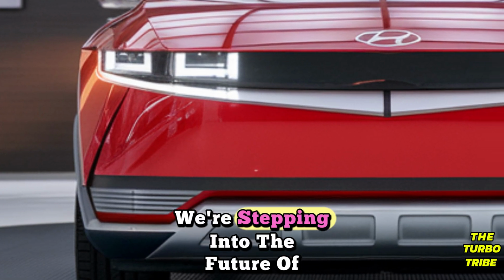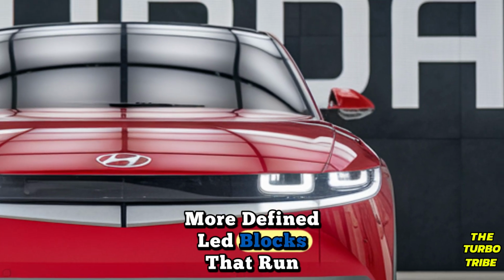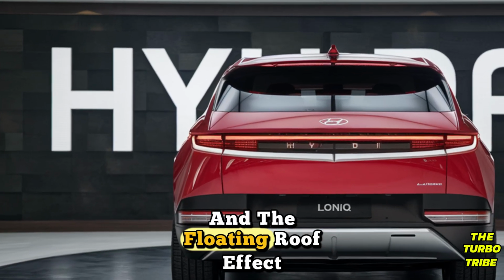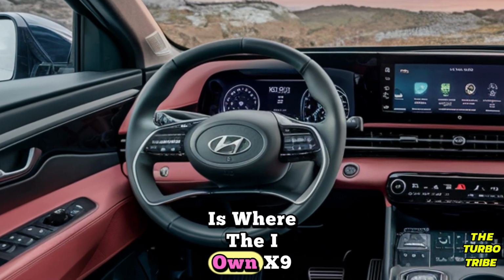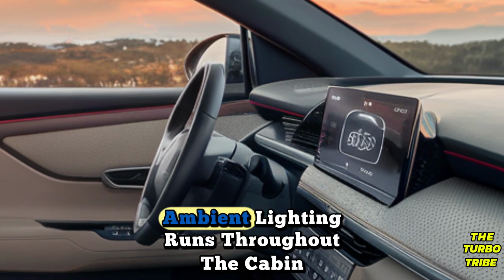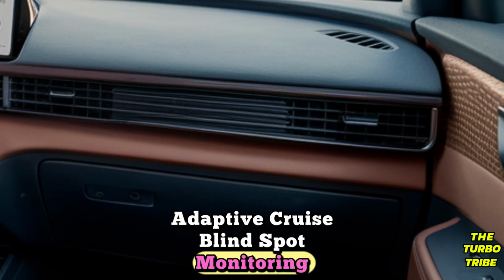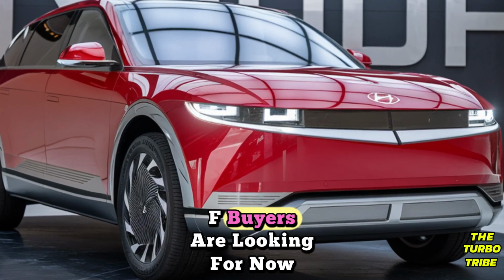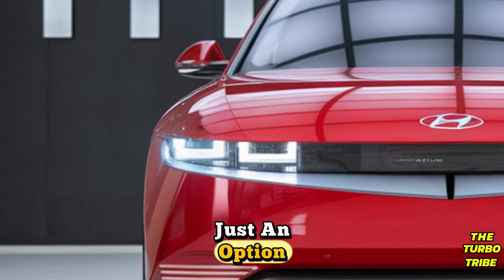“The Most SHOCKING Electric SUV of 2026 – Hyundai Ioniq 9!”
discription:
What’s up, Turbo Tribe! 🚗⚡ Today we’re diving into Hyundai’s boldest electric SUV yet – the 2026 Hyundai Ioniq 9. This futuristic beast is not just an upgrade, it’s a statement. Bigger, bolder, and smarter, the Ioniq 9 is designed to take on the Tesla Model X, Rivian R1S, and other luxury EV SUVs head-on.
In this detailed review, we’ll explore the Ioniq 9 from every angle – its futuristic exterior design, luxury-packed interior, powerful performance, massive range, and of course, the price that makes rivals nervous. With up to 500 horsepower, 400 miles of range, and lightning-fast charging, the Ioniq 9 might just be the electric SUV that redefines the future of family travel.
🔥 Is Hyundai finally ready to outshine Tesla and Rivian? Watch the full review to find out!

cover title:
“2026 Hyundai Ioniq 9 🚀 The EV SUV Revolution!”
“Meet the KING of Electric SUVs 👑 Hyundai Ioniq 9”
“Hyundai’s Boldest EV Yet! 🔥 2026 Ioniq 9”
“Game Over Tesla? 🤯 Hyundai Ioniq 9 Arrives!”
“2026 Ioniq 9 – Hyundai’s Electric Masterpiece”
“Luxury + Power + Range = Hyundai Ioniq 9 ⚡”
“Hyundai Ioniq 9 😱 The Future of SUVs Is Here!”
“Bigger. Smarter. Stronger. 💪 2026 Ioniq 9”
“Hyundai Just Changed the SUV Game Forever!”
“2026 Hyundai Ioniq 9 Review – EV Perfection?”